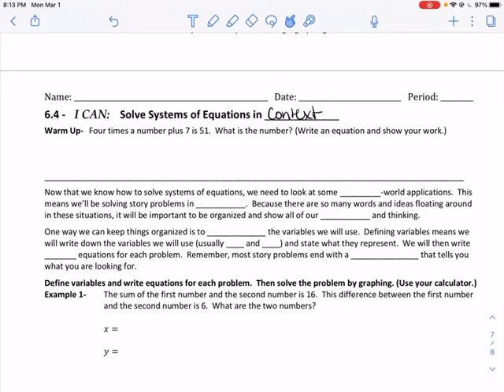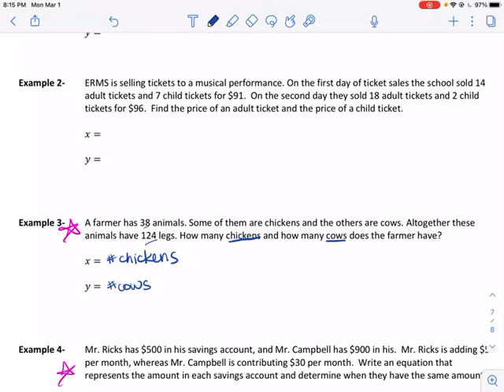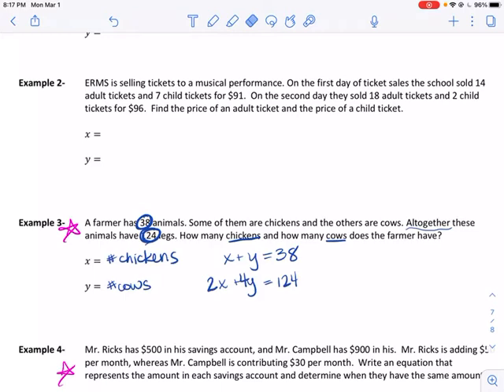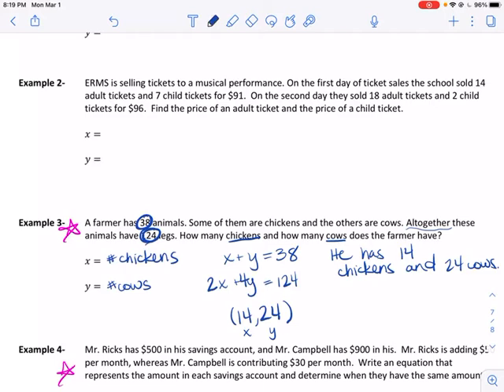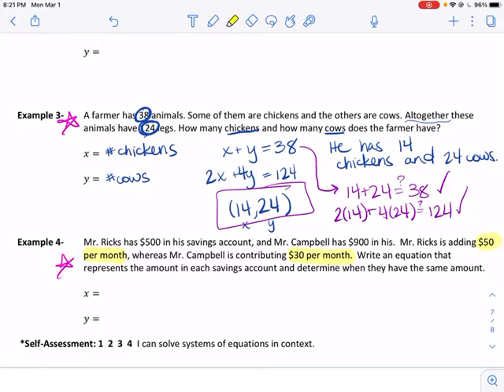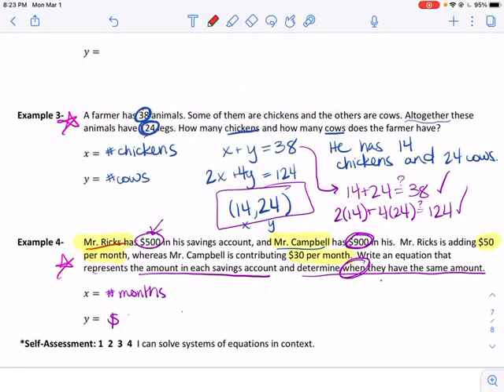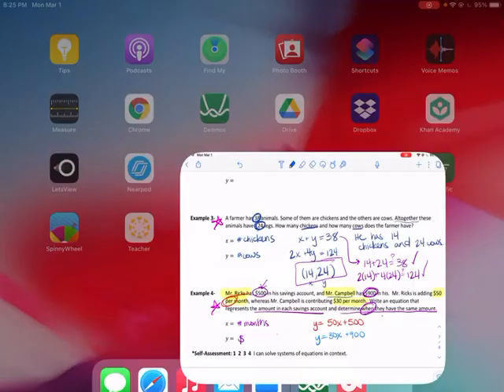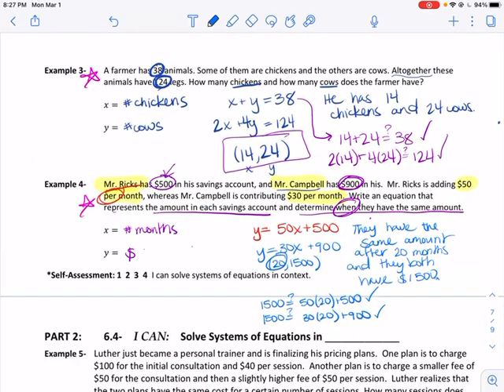Solving Story Problems with Systems of Linear Equations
In this video, I go through two examples of story problems that can be solved using a system of linear equations: one in standard form and one in slope-intercept form. I also show how the answer can be checked and how to solve using a graphing calculator app.